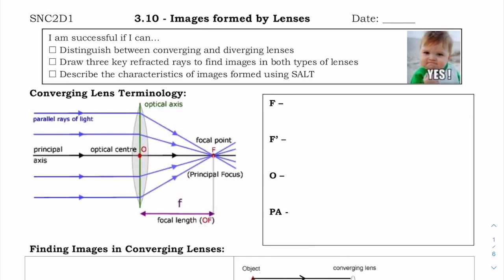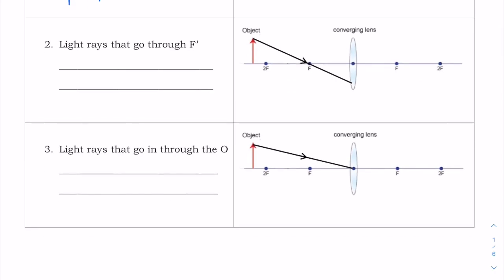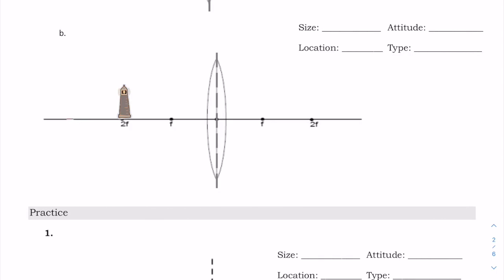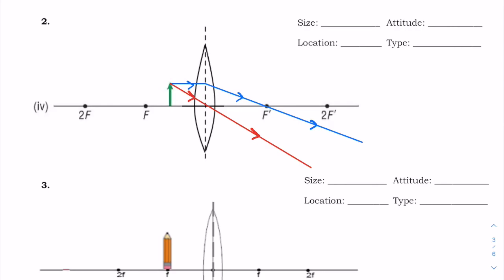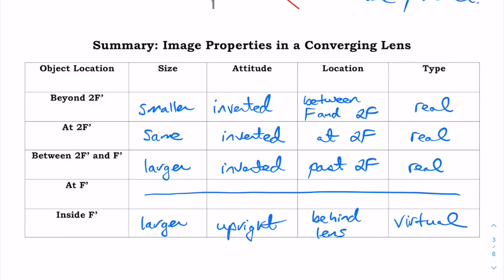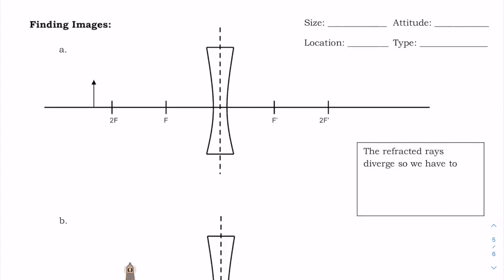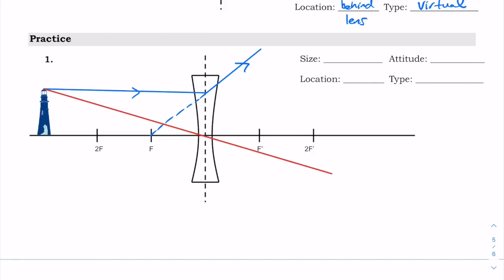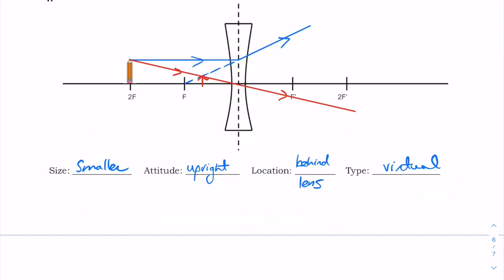Images Formed by Lenses